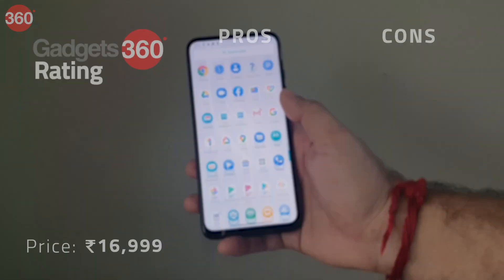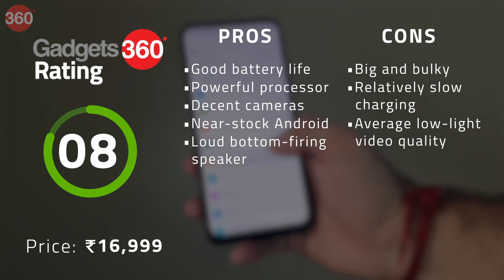Motorola One Fusion Plus Review: Better Than Realme 6 Pro, Redmi Note 9 Pro Max?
Motorola One Fusion Plus price in India is Rs. 16,999. Motorola One Fusion Plus specifications include the Snapdragon 730G processor, a pop-up selfie camera, and near stock Android 10. In our Motorola One Fusion Plus review, we have in-depth testing of performance, cameras, battery life, software, build quality, display, and much more. Motorola One Fusion Plus' processor may draw you to the device, but you should watch our video till the end to see how its camera performs. Motorola One Fusion Plus in-depth camera review reveals that the night mode has astounding results. Let us know what you think about this smartphone.

0:00 Introduction
0:37 Motorola One Fusion+ display
1:37 Motorola One Fusion+  build quality
1:41 Motorola One Fusion+  fingerprint, face unlock
1:55 Motorola One Fusion+  software
2:52 Motorola One Fusion+ gaming review
3:05 Motorola One Fusion+ battery life
3:28 Motorola One Fusion+ camera review
5:30 Motorola One Fusion+ pros and cons
5:52 Verdict